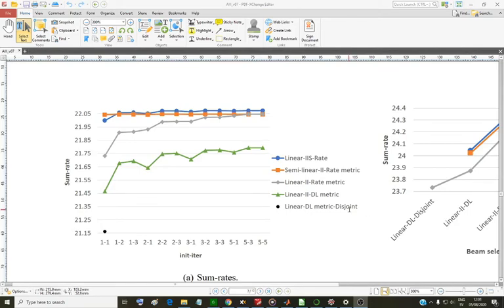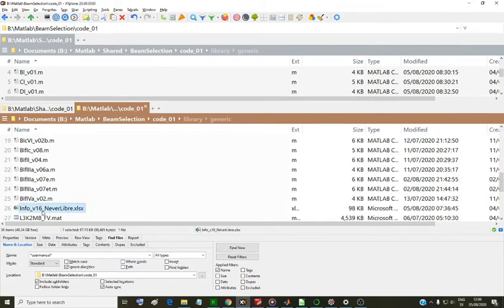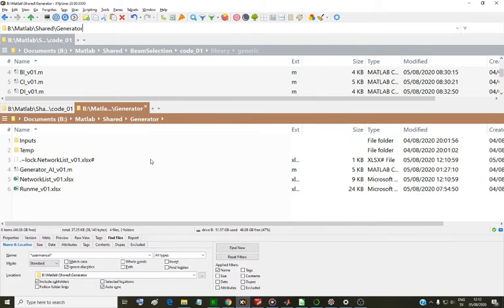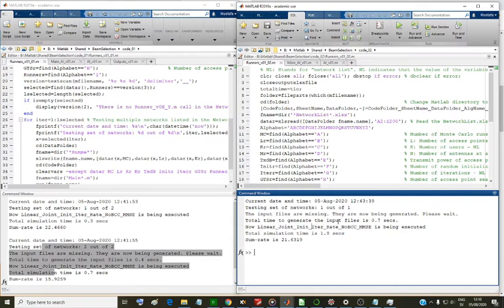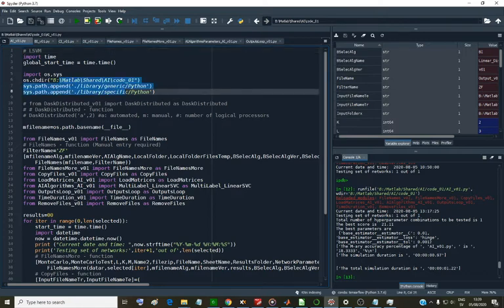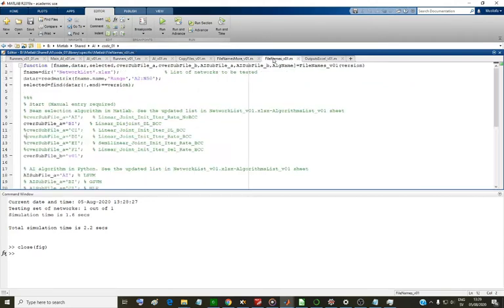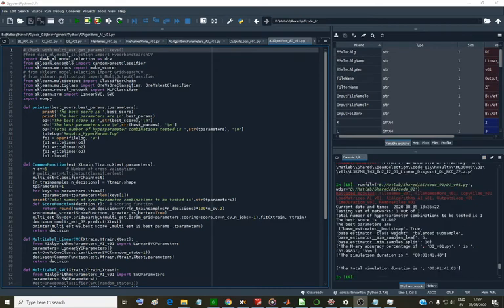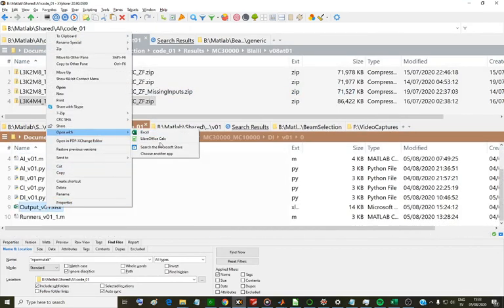Matlab & Python codes for beam selection & digital beamforming - Part I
Matlab and Python codes for the submitted paper on joint design of analog beam selection and digital beamforming in millimeter-wave (mm-wave) cell-free (CF) massive MIMO (mMIMO) systems.